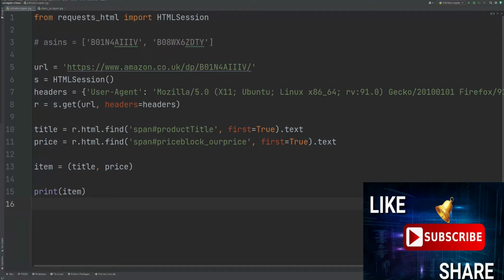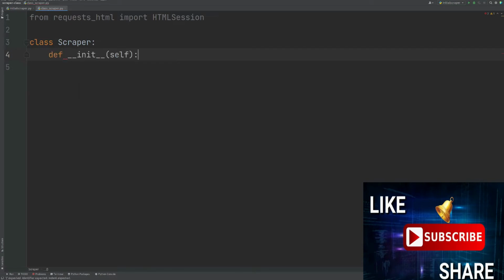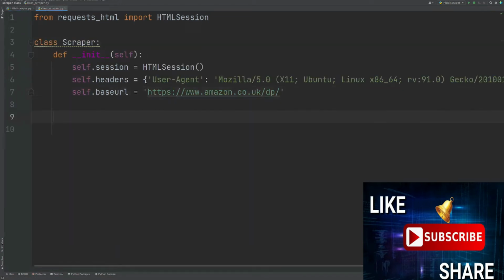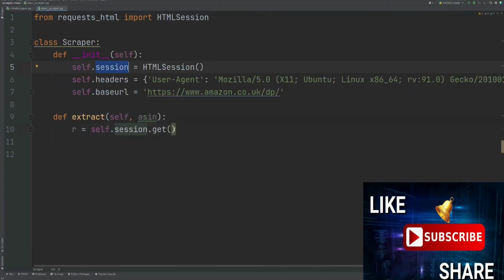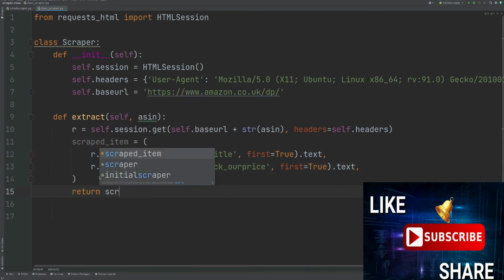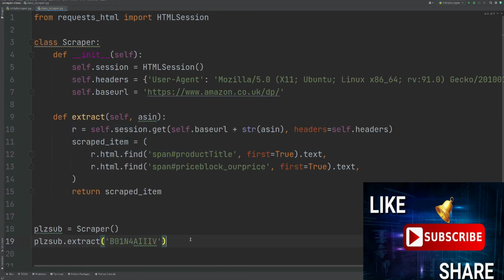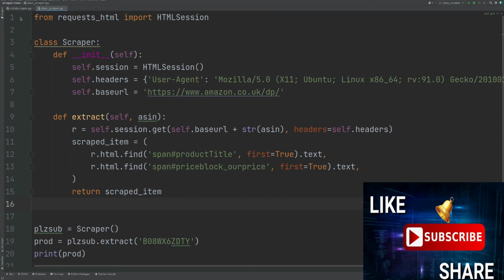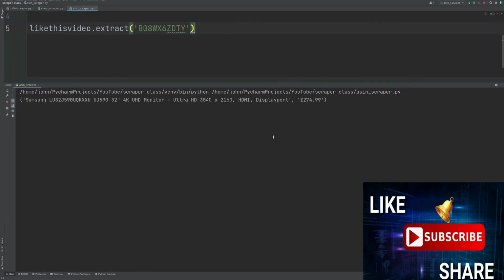Web scraper with Python and HTML requests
How to create a web scraper with Python and HTML requests

⚠️ LICENSE ⚠️